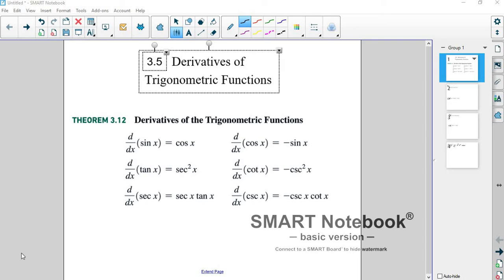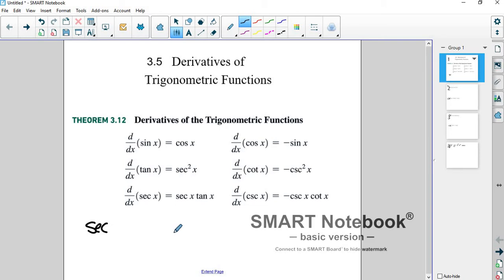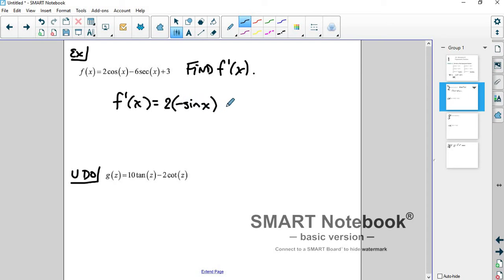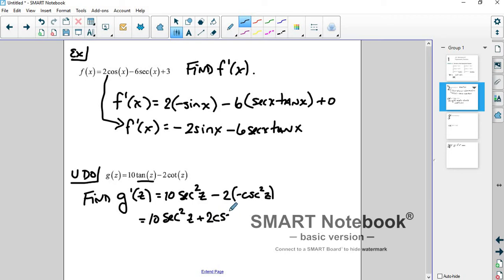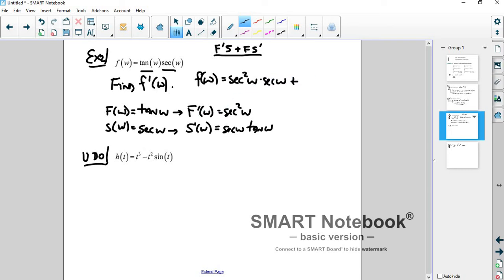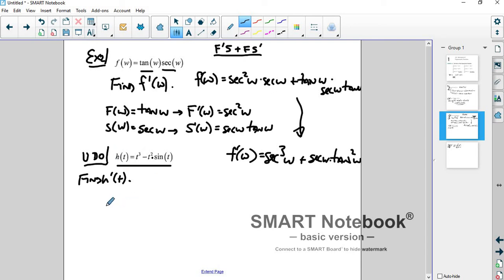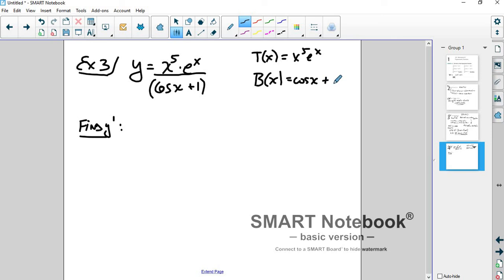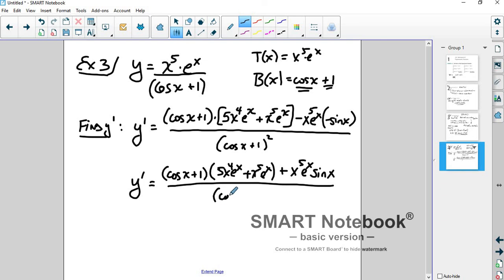Section 3 5 Derivative Rules for Trigonometric Functions